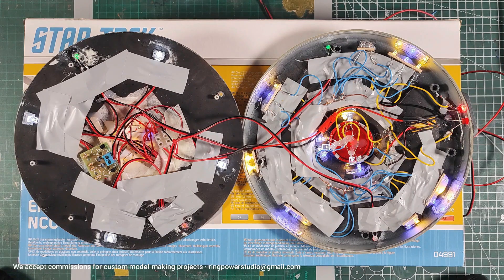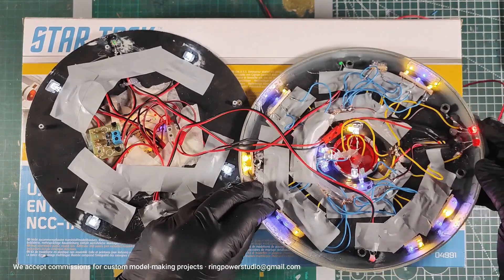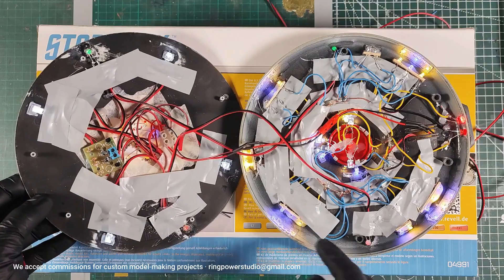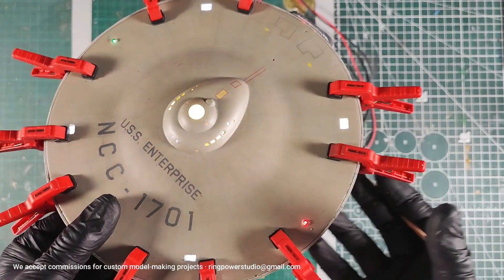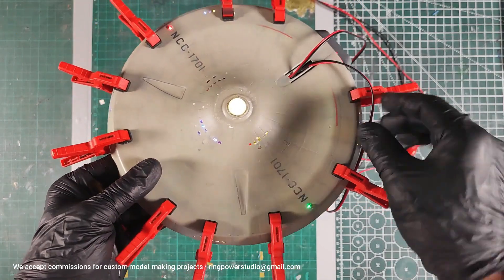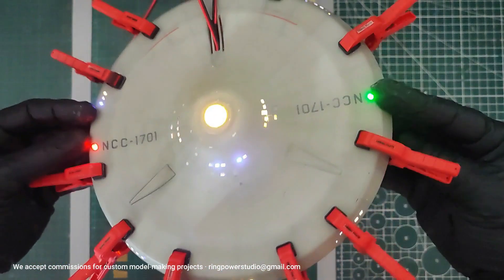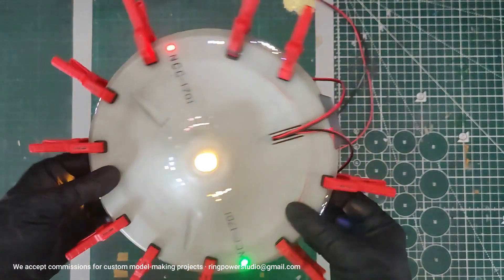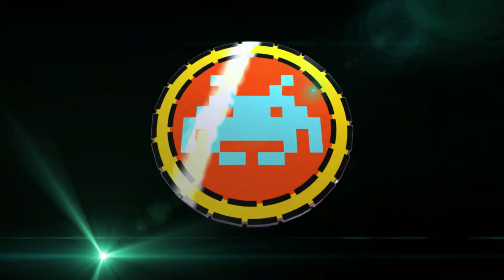ROOMS AGLOW! Revell Star Trek Enterprise (TOS) LED Lighting Tutorial Realistic Window Effect! (6)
Beam me up the lights! Watch me take the Revell U.S.S. Enterprise NCC-1701 model kit to a whole new level with a custom LED lighting system! In this step-by-step tutorial, I show you my unique wiring trick for the saucer section windows.
Tired of flat, uniform ship lighting? I'm using a mix of alternating blue and yellow LEDs behind the Enterprise saucer windows to create an incredible illusion of multiple rooms and interior depth. You won't believe the difference this simple electronics mod makes! See the complete build, from the complex electronics wiring and circuit setup to sealing the saucer for final display. This technique can be applied to many sci-fi model kits!
If you're a fan of Star Trek: The Original Series and want to learn how to light your model like a pro, this video is for you!